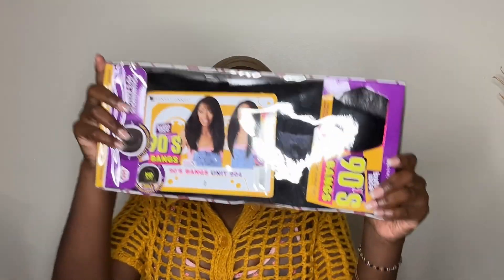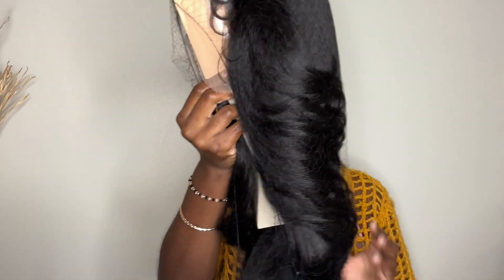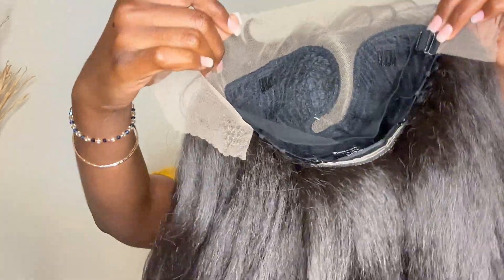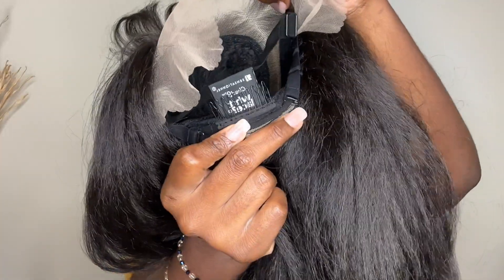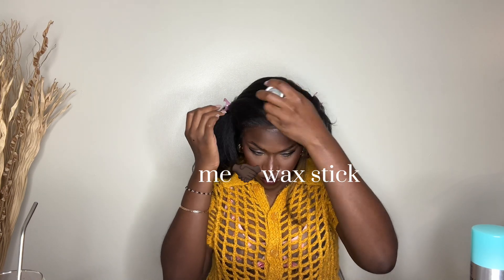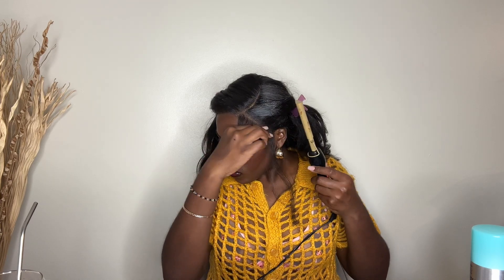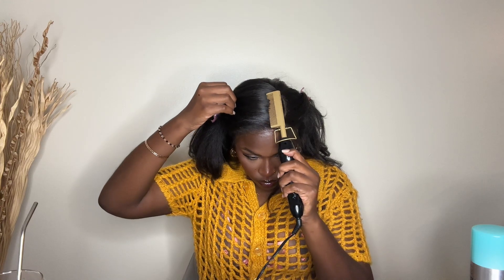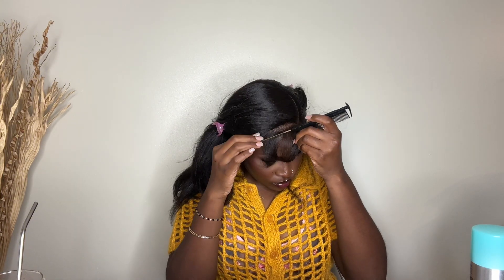Are 90’s bangs making a comeback? | Sensationnel - Unit 904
✨99- 2000’s REALNESSSSSSSSSS! ✨

Now this is 90’s bsngs with a modern twist!

I liked the fliped ends but? It gave too pagentry for me  when i flipped them ends thats when i really settled into this style. If you ask me i thibk this is the best one
Out of all the variations of this style I’ve seen. I’ll let you decide for yourself! 💋🙂‍↔️